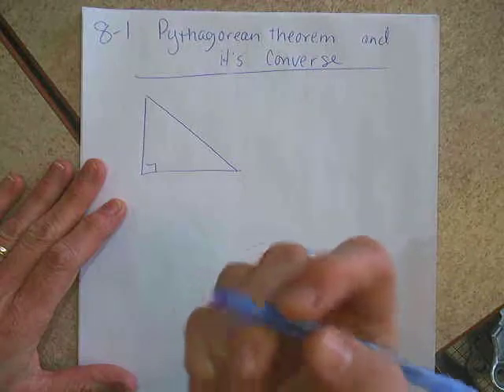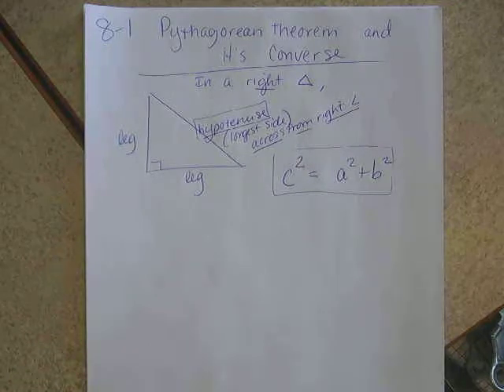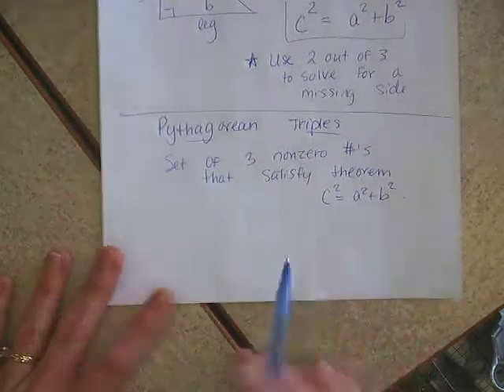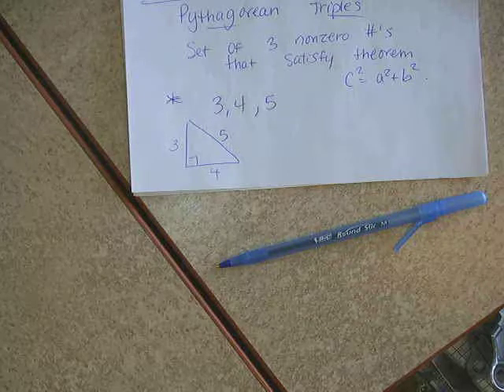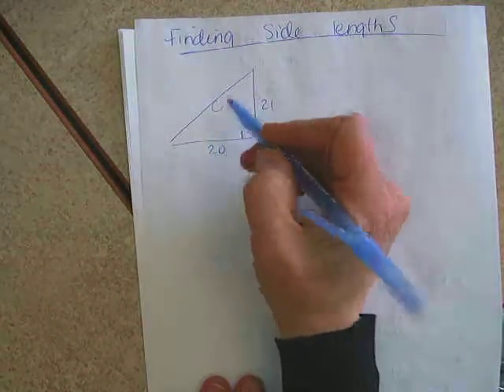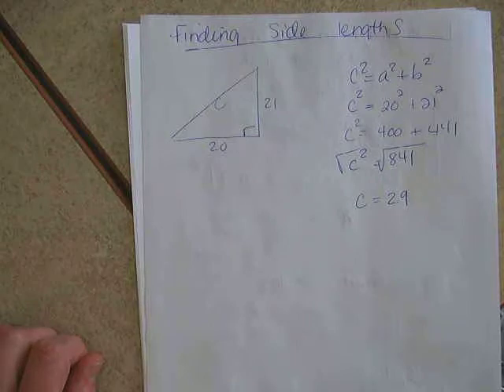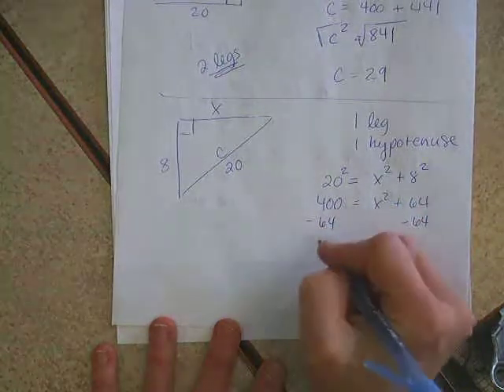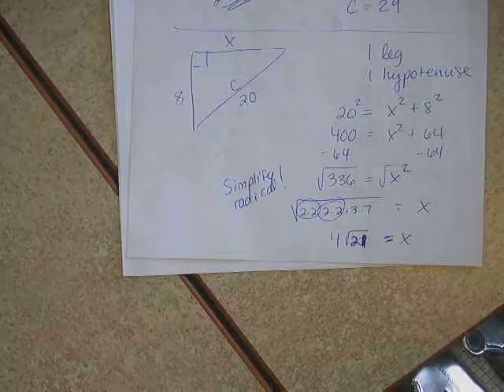Geo 8 1 Pythagoren Theorem